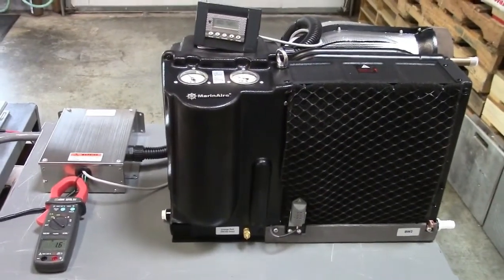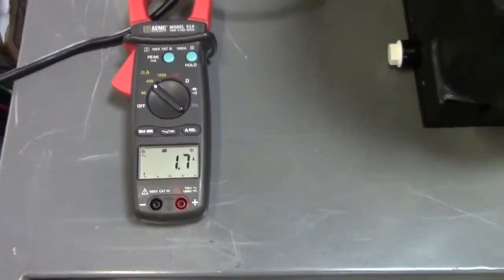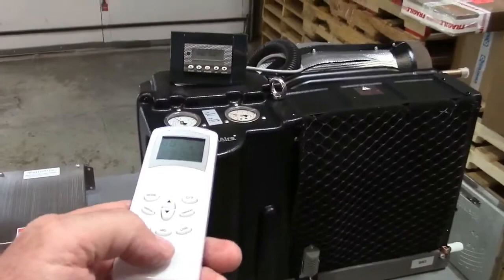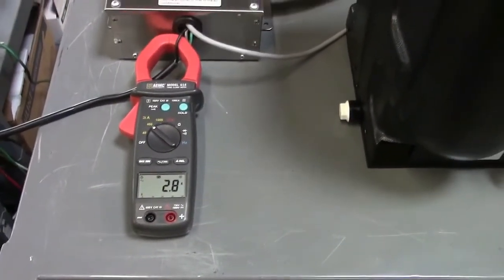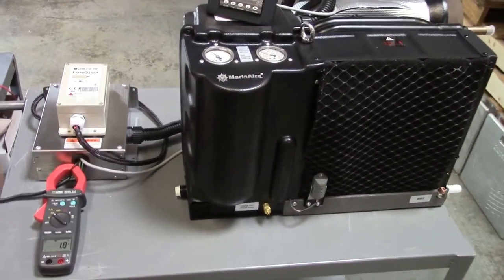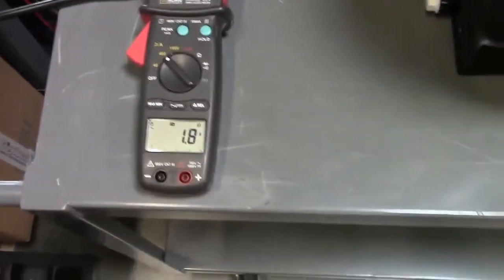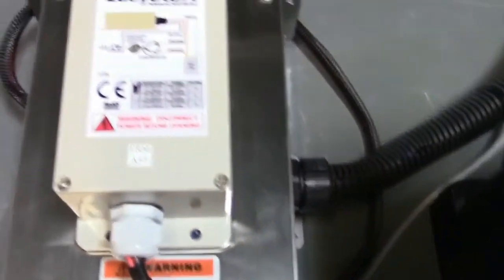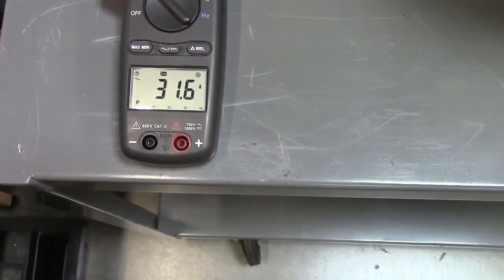MarinAire 16K Start Load Tests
Results of tests to see how a MarinAire 16,000 Btu marine air conditioning unit starts on mains power and from a Honda 2000i portable generator. Tests are done with and without EasyStart compressor soft-start device.